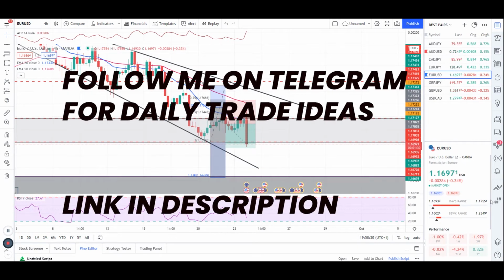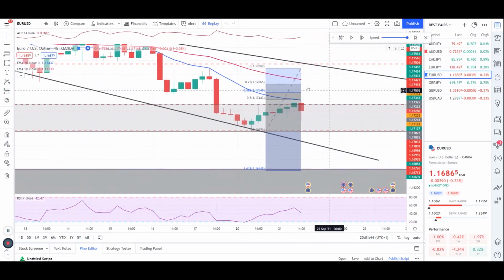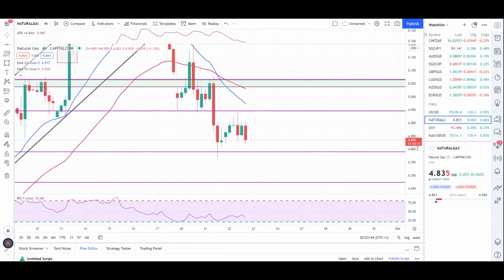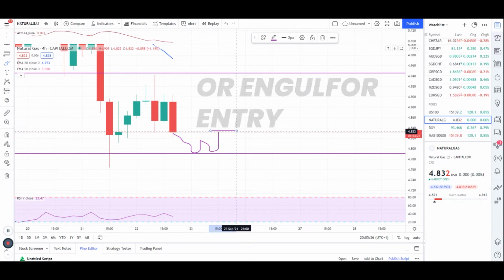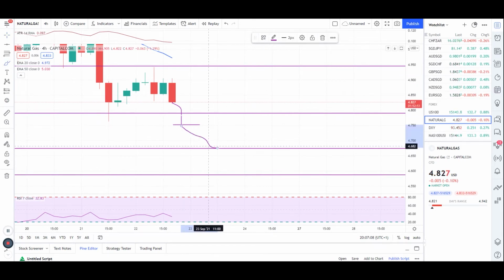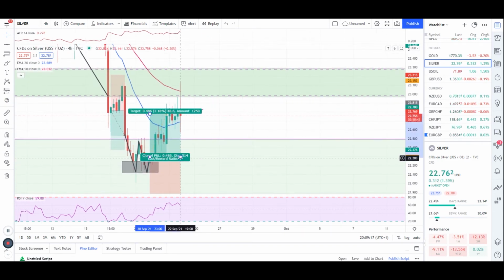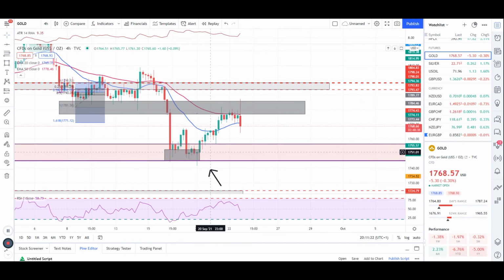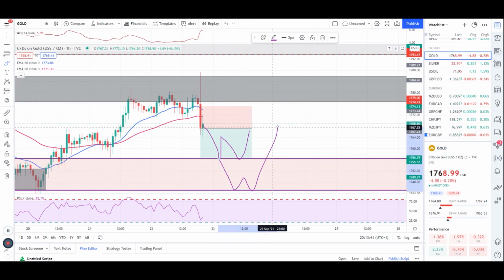NATURAL GAS | GOLD | SILVER | ENTRY POINTS TO WATCH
Lets find out the next moves of 3 major commodities and find out possible trading opportunities though out the week.

IC Markets EURUSD Avg spread of 0.1 is one of the best in the world**
Raw spreads means really from 0.0 pips*